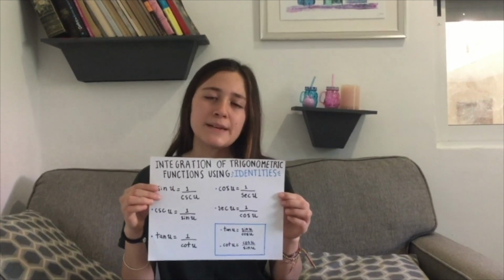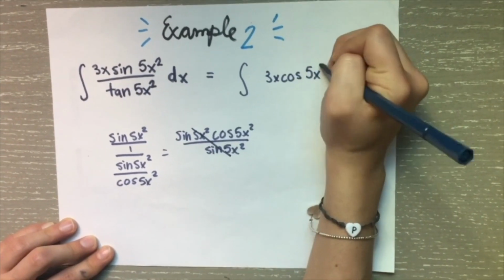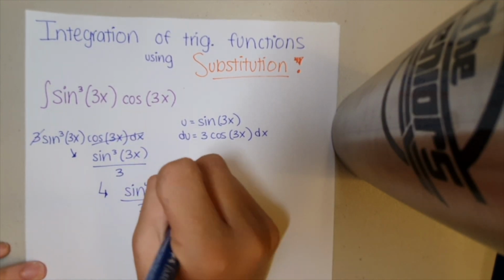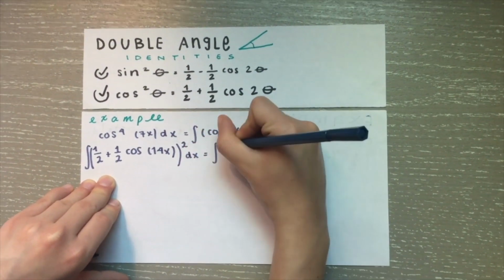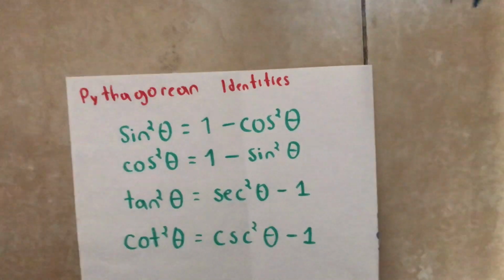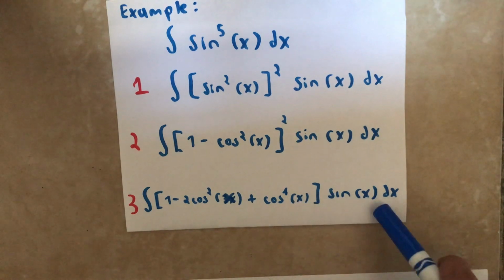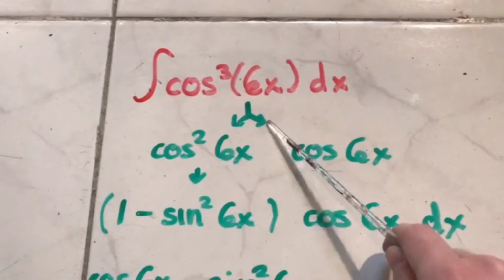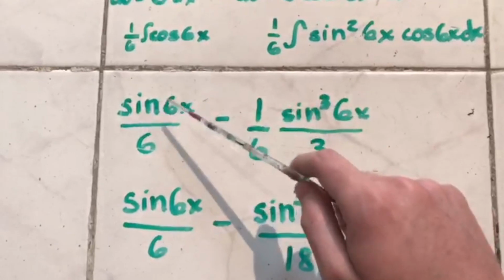2nd Partial project mate